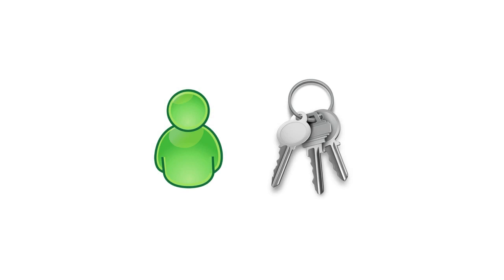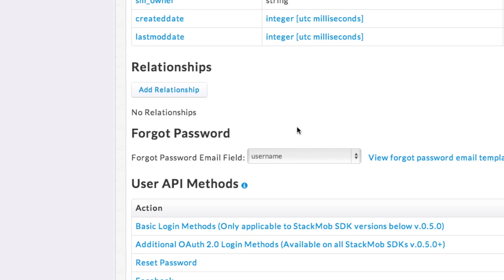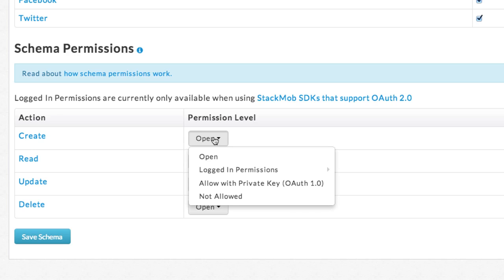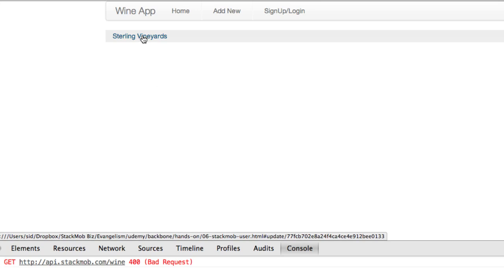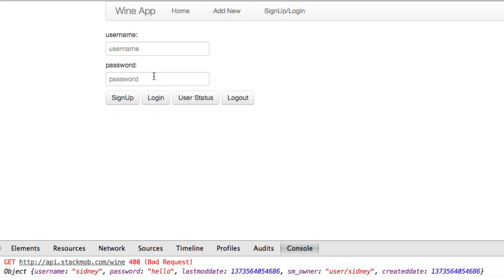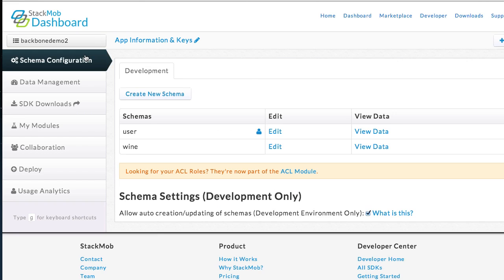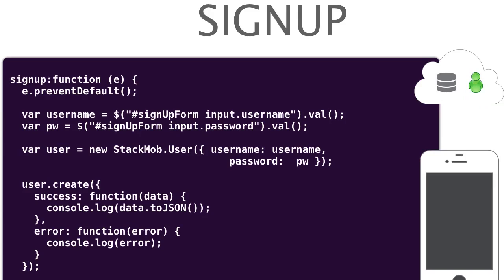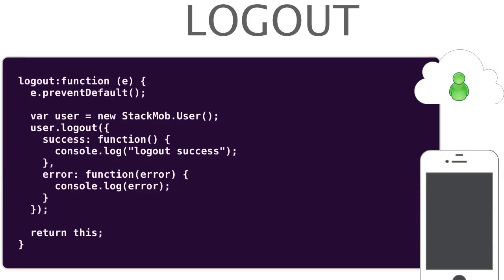12 - User Management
Veja como adicionar Gerenciamento de usuários de sua aplicação. Faça o download do novo código v5 que inclui 06-stackmob-user.html para todo o código para se cadastrar um usuário, o login, verifique sessão estado e logout seus usuários. Veja como bloquear objetos de esquema com base através de gerenciamento de usuários.